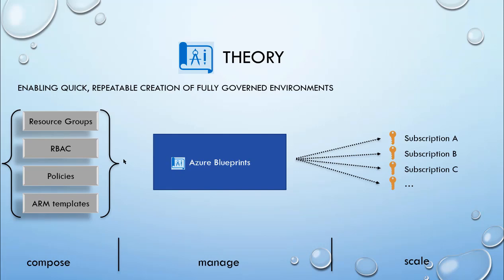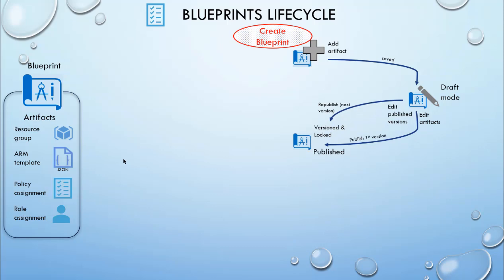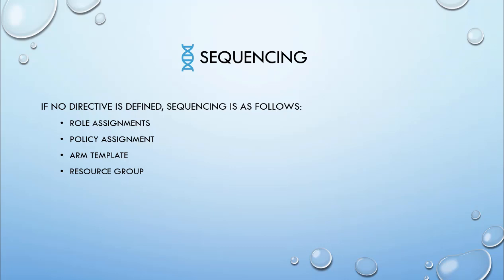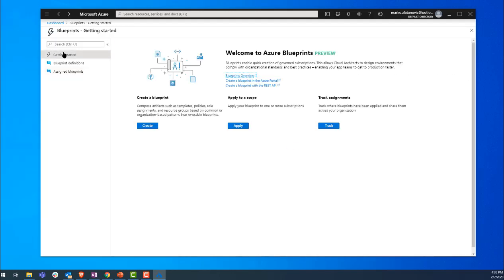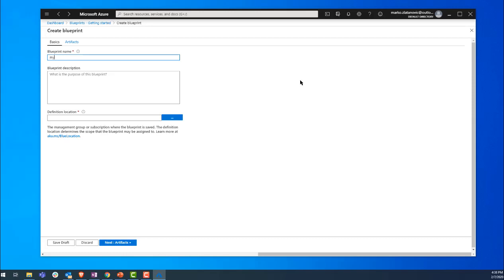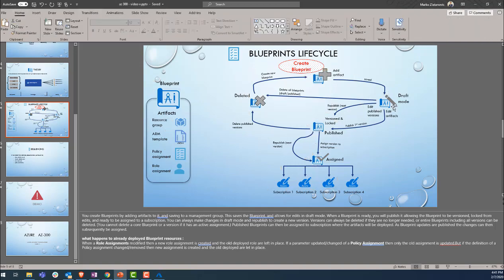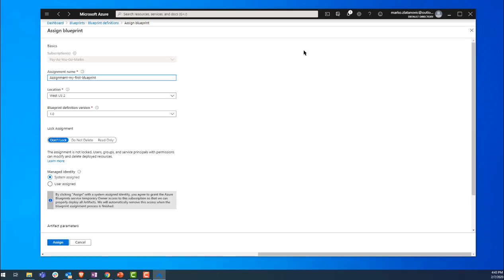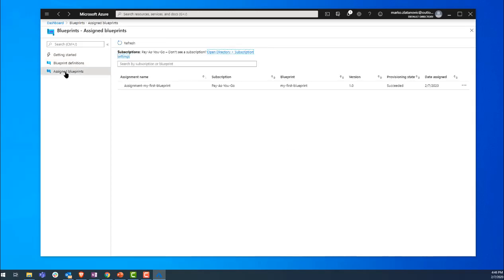Microsoft Azure Training AZ-300 - [5] Azure Blueprints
Welcome to Azure AZ - 300 training. This is the fifth video in the series that talks about azure blueprints

Also please comment on the training videos. Thank you!